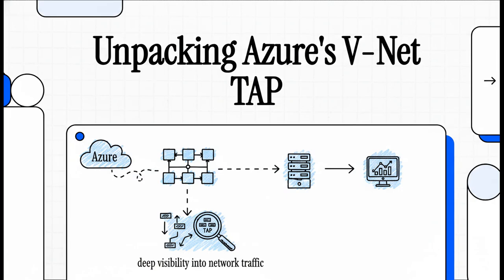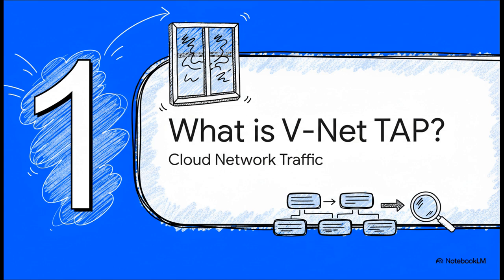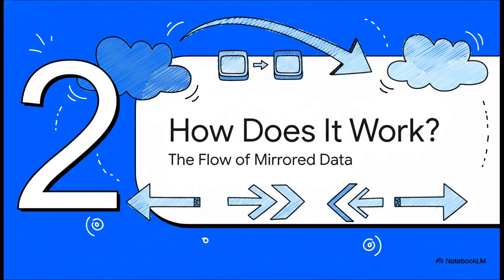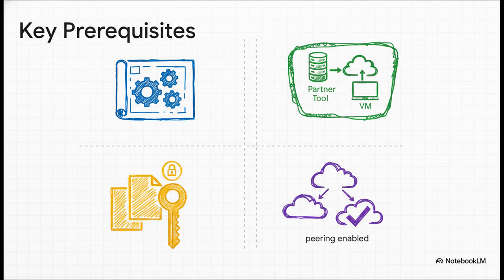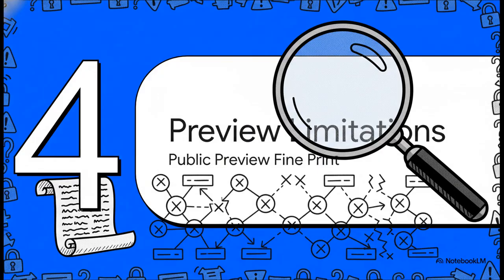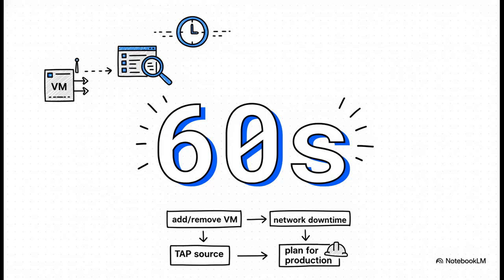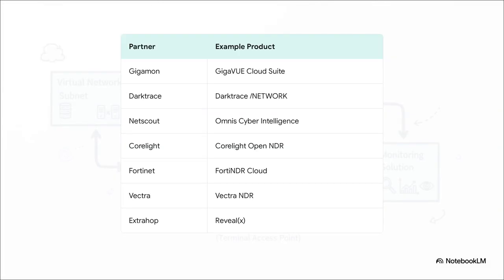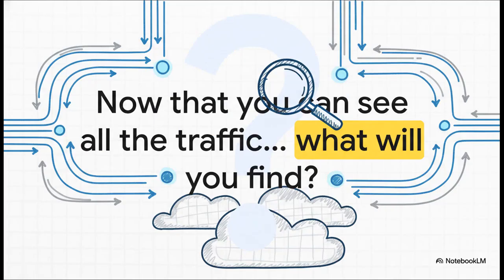Basic Azure Security Concepts - Azure VNet TAP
azure security networking | The Azure virtual network TAP serves as a specialized tool for monitoring cloud traffic by continuously mirroring data from virtual machines to external analysis platforms. This feature enables organizations to send network packets to security or performance tools managed by third-party partners for deep inspection. To implement this, users must possess specific administrative permissions and ensure their resources are located within supported geographic regions. While currently in public preview, the service requires a destination such as an internal load balancer or a dedicated network interface to collect the streamed data. Certain technical constraints exist during this preview phase, including the temporary need to restart source machines and limitations regarding encrypted networks or IPv6 traffic. Ultimately, this technology provides the necessary visibility for maintaining robust network security and operational oversight within a virtualized environment.